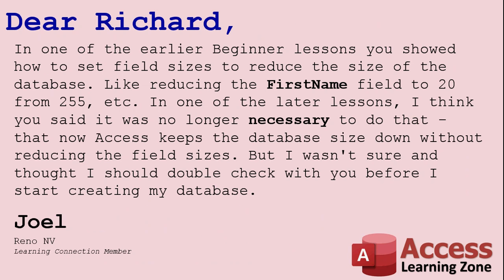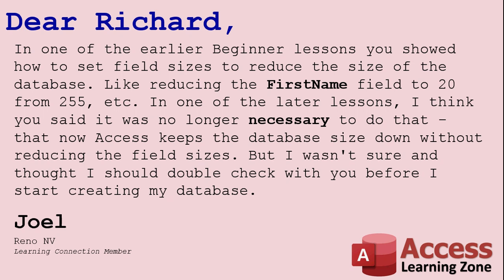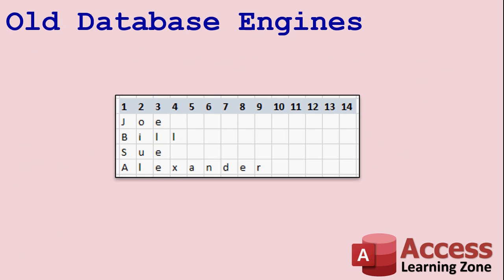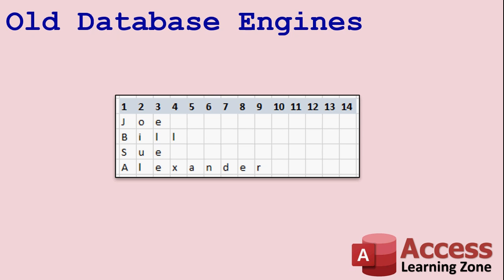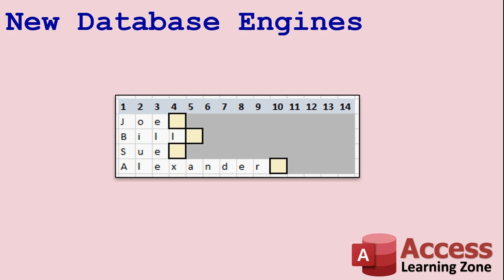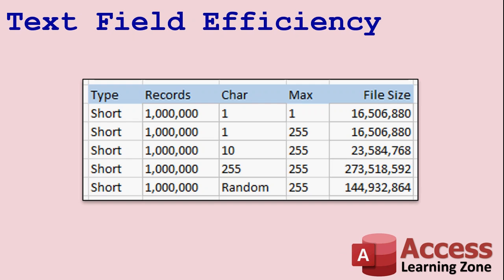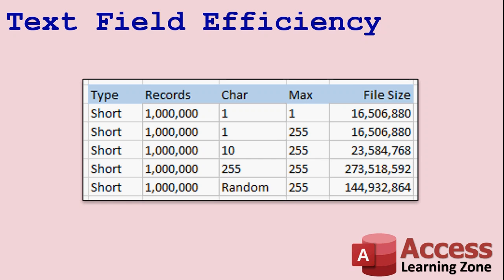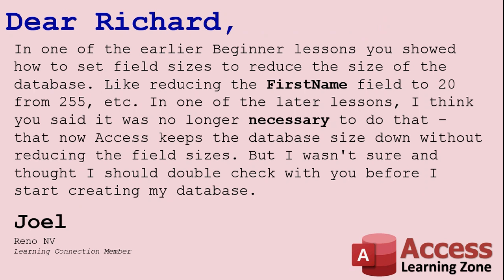Optimizing Short Text Field Sizes in Microsoft Access Databases - is Field Length that Important?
Just how important is it to make sure you specify the correct field size for a Short Text field in your Microsoft Access databases? In this video, we'll take a close look.

Joel from Reno NV (a Learning Connection Member) asks, "In one of the earlier Beginner lessons you showed how to set field sizes to reduce the size of the database. Like reducing the first name field to 20 from 255, etc. In one of the later lessons, I think you said it was no longer necessary to do that - that now Access keeps the database size down without reducing the field sizes. But I wasn't sure and thought I should double check with you before I start creating my database."

BONUS FOR CHANNEL MEMBERS:
Silver Members and up get access to an EXTENDED CUT of this video which covers additional examples. That video covers about 3 hours of me building two databases to test the efficiency of short text, long text, compact & repair, and more. See below for a list of all the topics covered in the Member's video.

ADDITIONAL KEYWORDS:
ms access short text, data types, efficiency, size